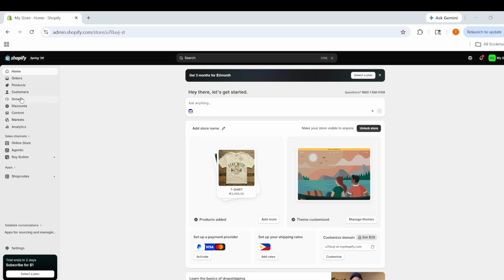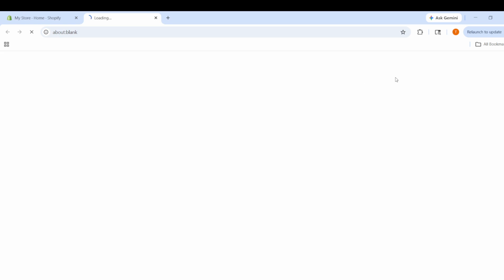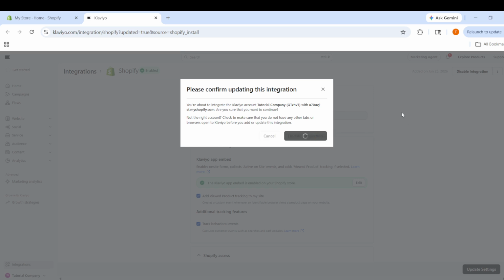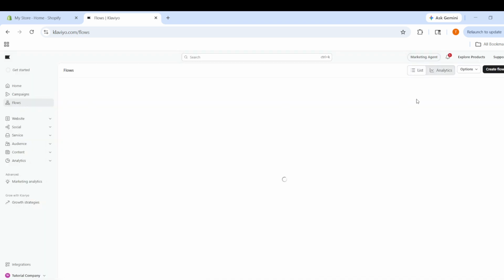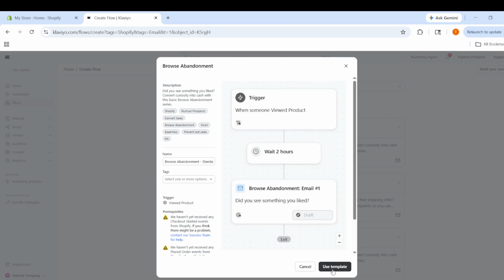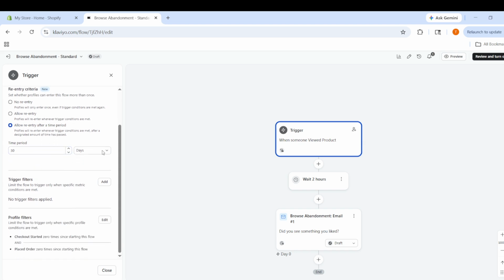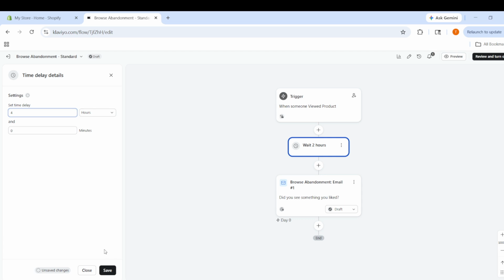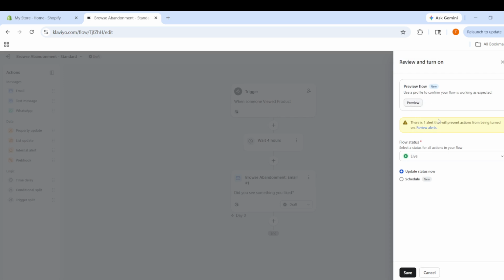How To Set Up Abandoned Cart Email Shopify [2026 Guide]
How To Set Up Abandoned Cart Email Shopify

Learn how to set up abandoned cart email Shopify so you can recover lost sales and bring shoppers back to checkout. This quick Shopify tutorial shows where to find abandoned checkout settings, customize your recovery email, choose timing, and test the message before it goes live.